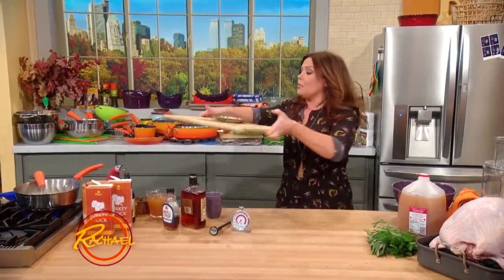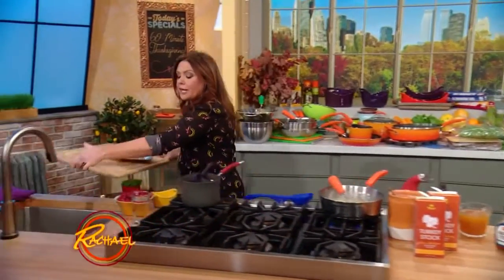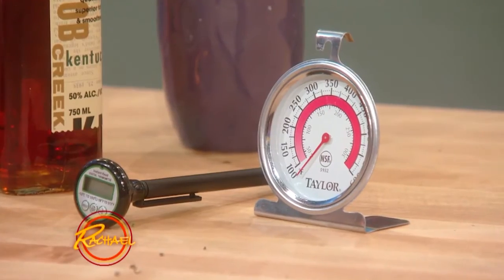Rachael Ray's Thanksgiving Tip: Check Your Oven Temperature Today!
Rachael Ray shares a quick and easy tip that will save you a ton of time and stress on Thanksgiving day.